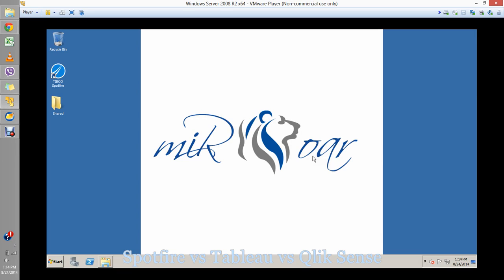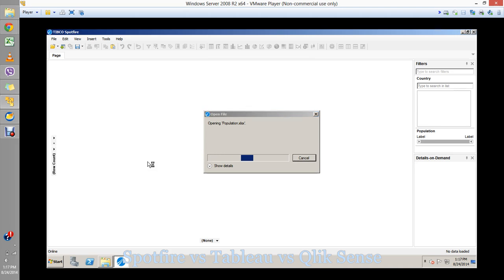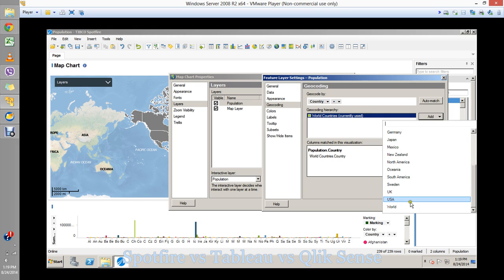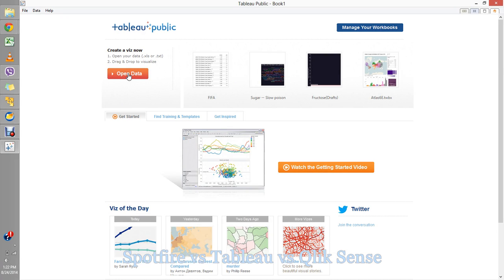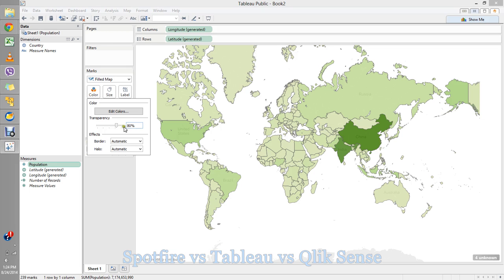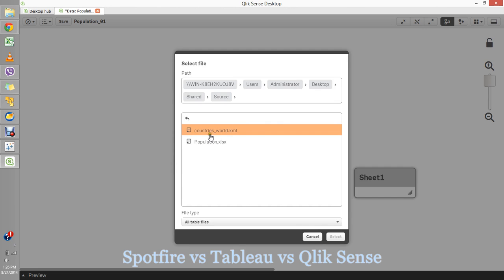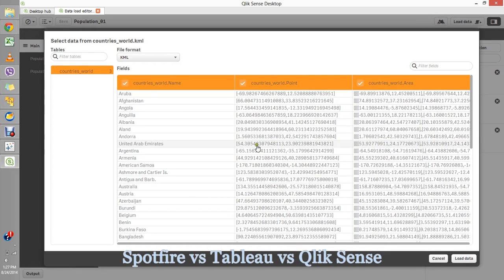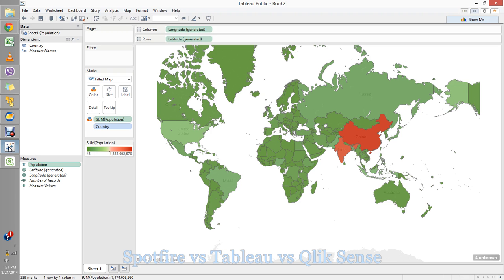Spotfire vs QlikSense vs Tableau